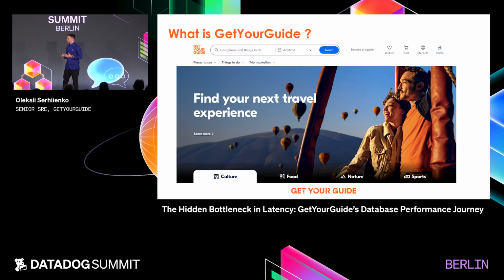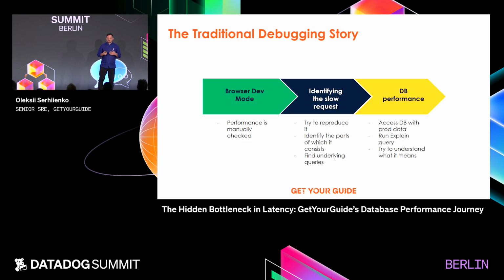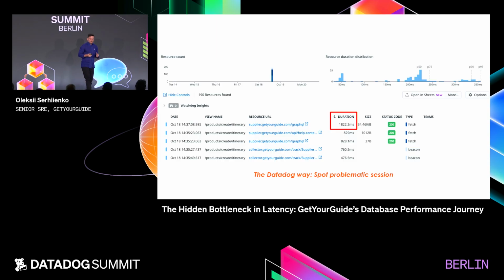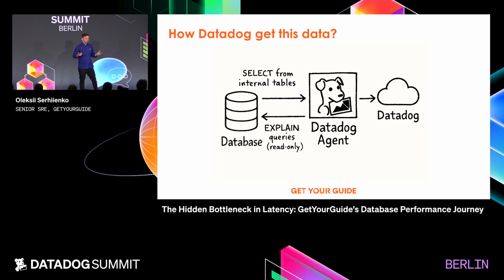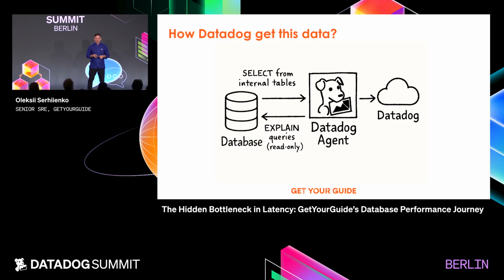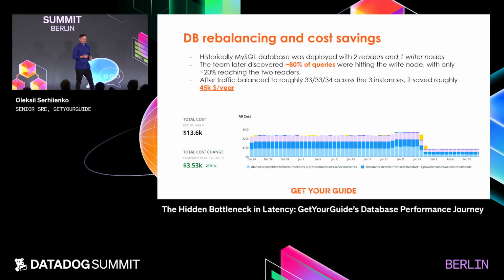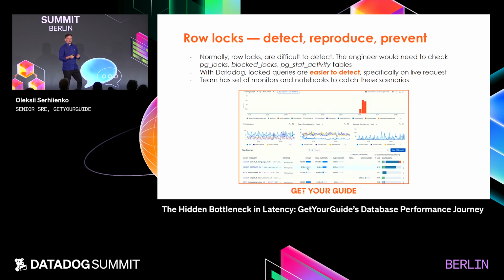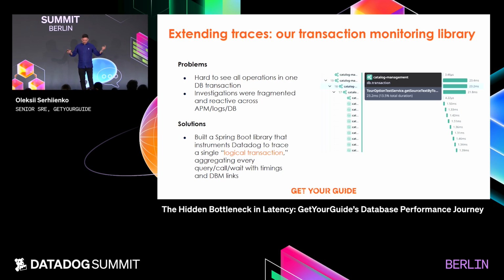The Hidden Bottleneck in Latency: GetYourGuide’s Database Performance Journey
Fast front-end and back-end code alone won’t guarantee low end-to-end latency as hidden bottlenecks in the database can undermine even the best engineering efforts. In this session, Oleksii Serhiienko, Senior Site Reliability Engineer at GetYourGuide, will share how his team put database performance at the center of their monitoring strategy. He will highlight how they identified and fixed slow queries, uncovered load balancing issues that drove significant cost savings, and built monitoring practices that improved both reliability and investigation workflows.